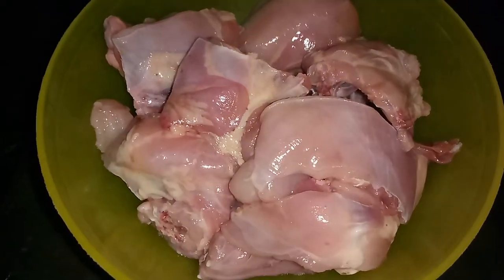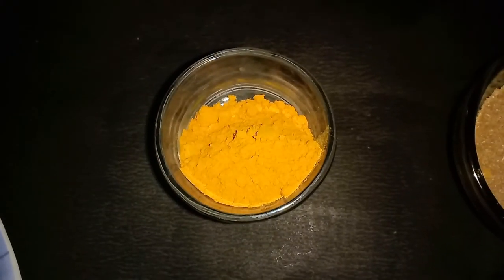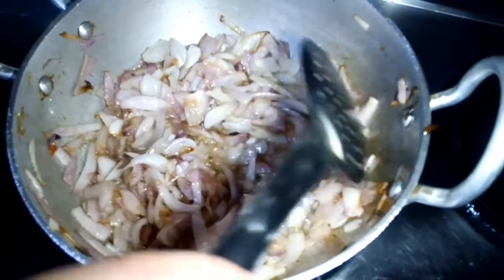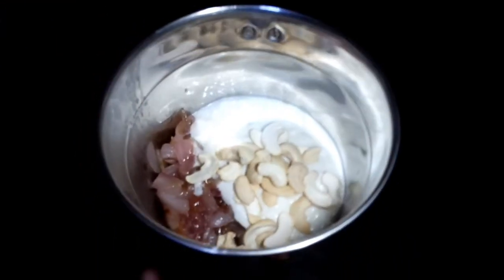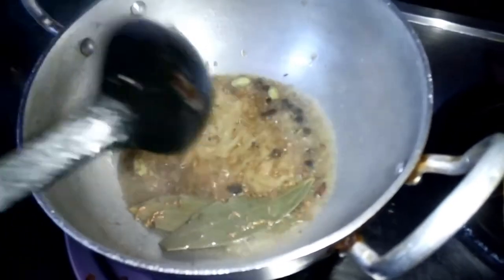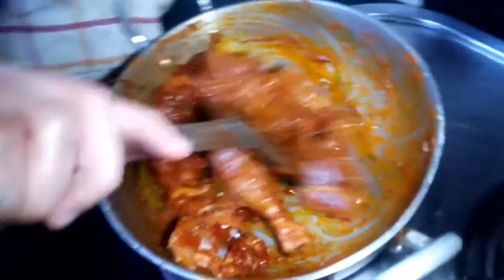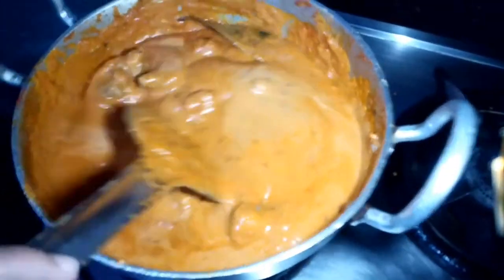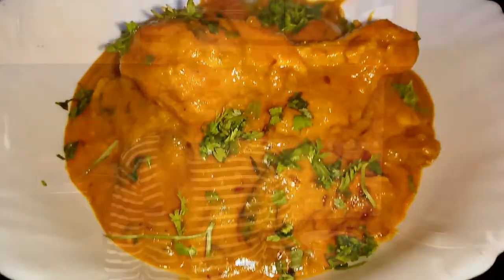Restaurant Style Shahi Chicken Korma | Chicken Qorma | How To Make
# Ingredients:
1) Chicken
2) Onions
3) Tomato
4) Curd
5) Coriander Powder
6) Cashews
7) Milk
8) Ginger/Garlic Paste
9) Cinnamon Stick
10) Bay Leaf
11) Cloves
12) Cardamom
13) Black Pepper
14) Cumin Seeds
15) Haldi Powder
16) Red Chilli Powder
17) Coriander Powder
18) Salt
19) Oil